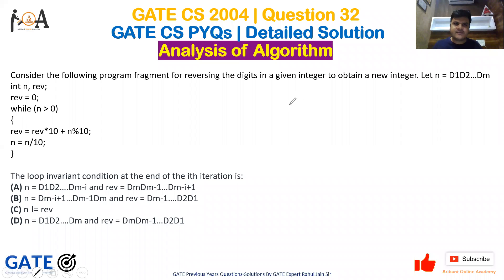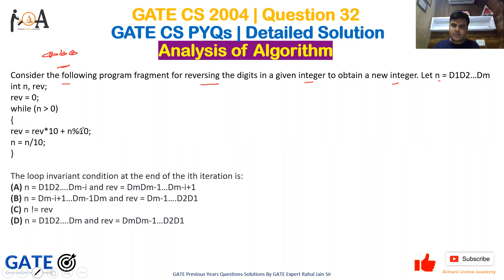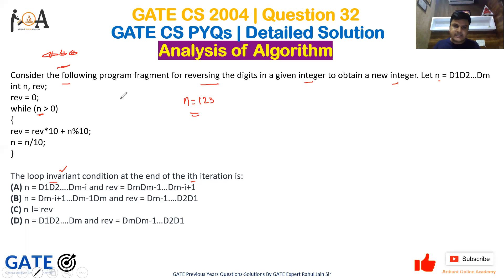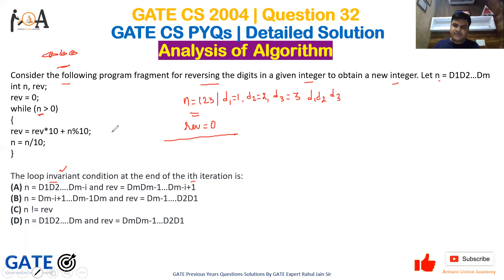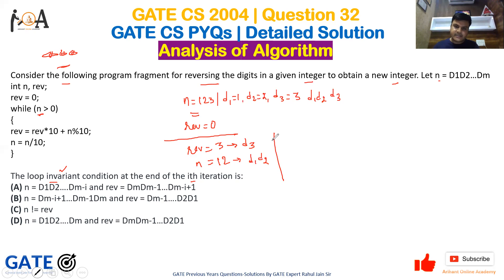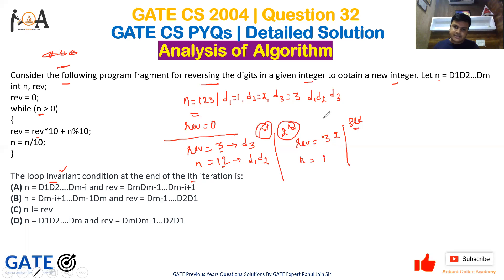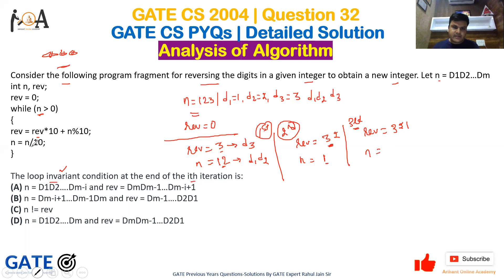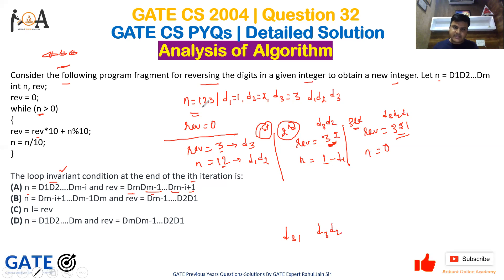GATE CS 2004 | Question 32 | GATE CS PYQs | GATE CS Solutions | Analysis of Algorithms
Question: Consider the following program fragment for reversing the digits in a given integer to obtain a new integer. Let n = D1D2…Dm
int n, rev;
rev = 0;
while (n greater than 0)
rev = rev*10 + n%10;
n = n/10;

The loop invariant condition at the end of the ith iteration is:
A. n = D1D2….Dm-i and rev = DmDm-1…Dm-i+1
B. n = Dm-i+1…Dm-1Dm and rev = Dm-1….D2D1
C. n != rev
D. n = D1D2….Dm and rev = DmDm-1…D2D1